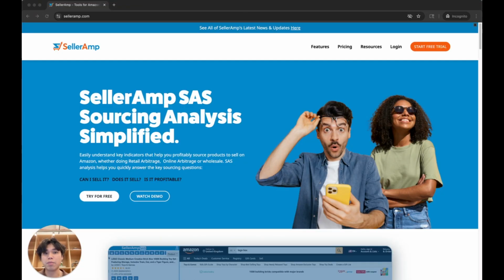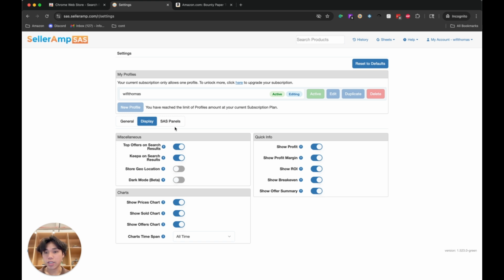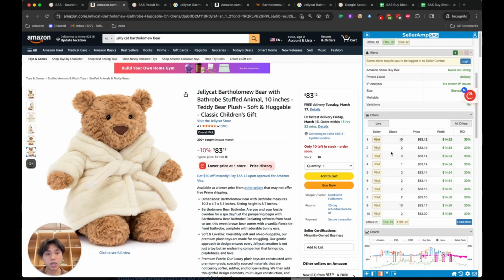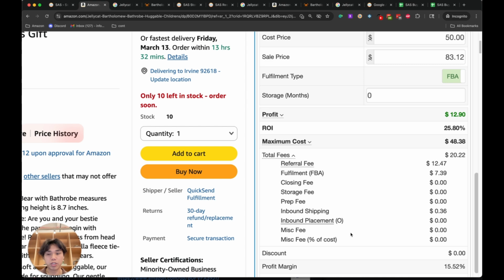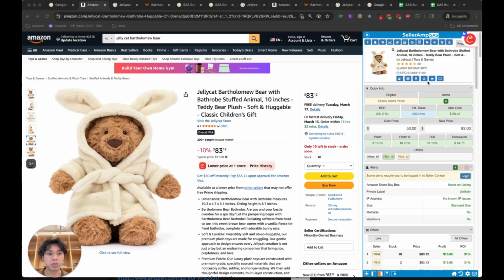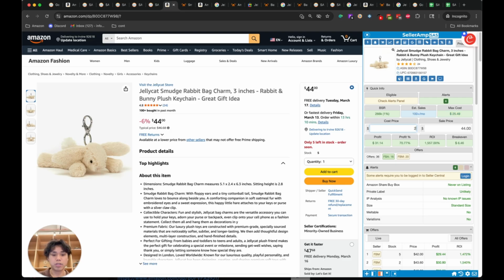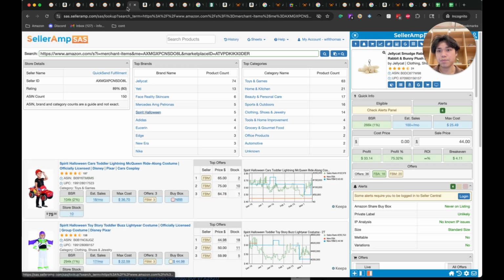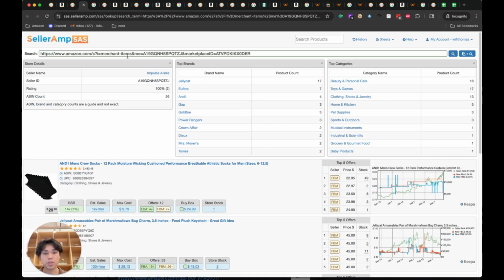Full Tutorial on SellerAmp SAS For a Complete Beginner Amazon Seller (2026)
In this video, I break down a full tutorial for SellerAmp SAS in 2026. I go over exactly how to use it and actually source products for a beginner Amazon Seller.

Time Stamps:
0:00 - Intro
0:13 - Pricing
1:01 - Chrome Extension
1:10 - Settings
3:35 - on Amazon Listing Tutorial
12:52 - Sourcing Product Using SellerAmp Tutorial